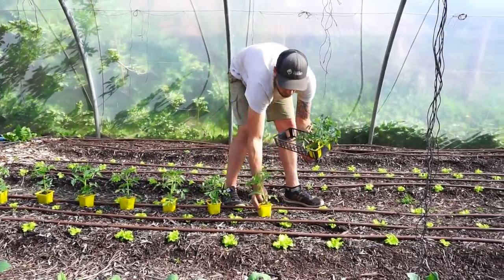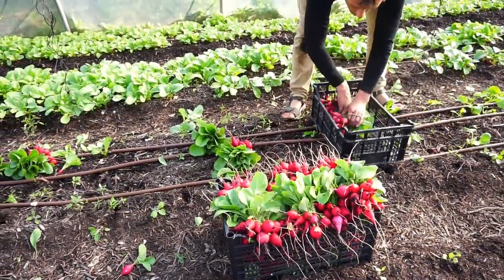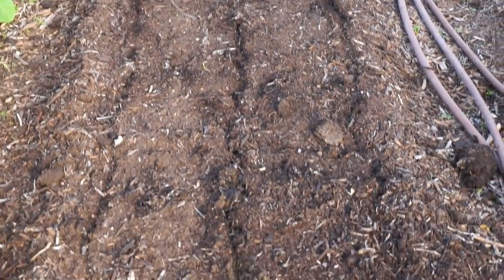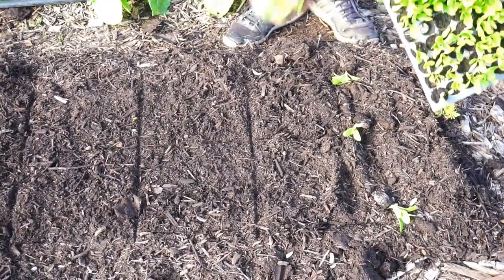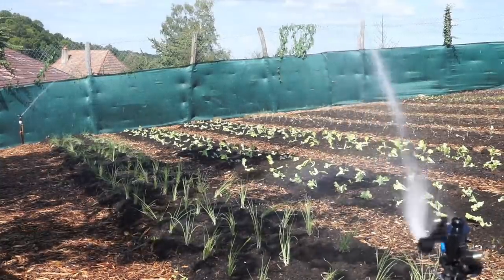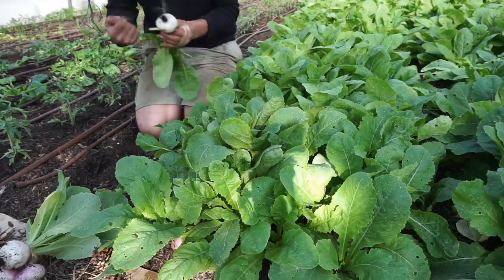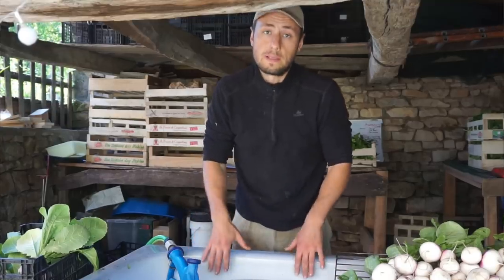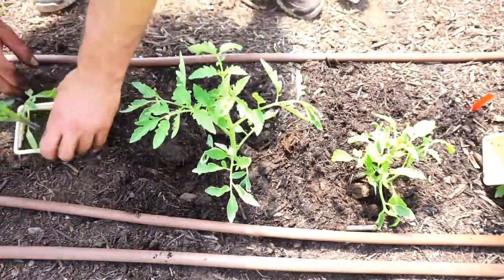Market Gardening in April (A Day in The Life of a Farmer in April)